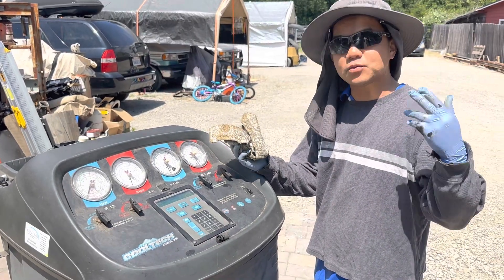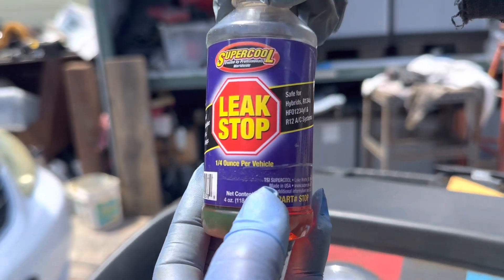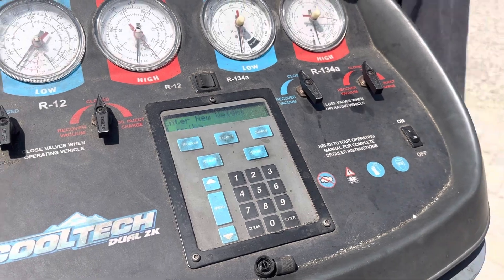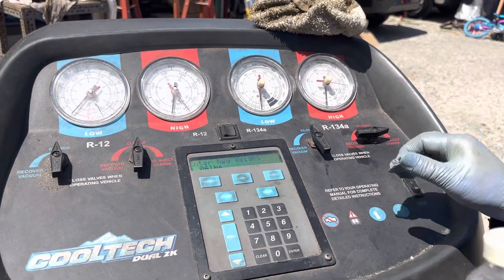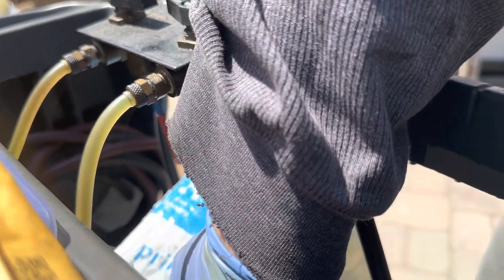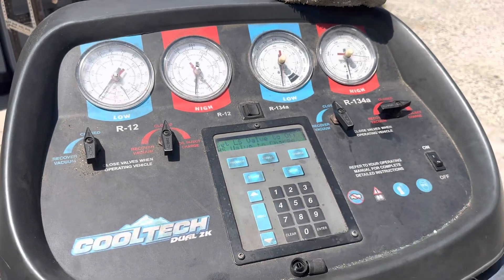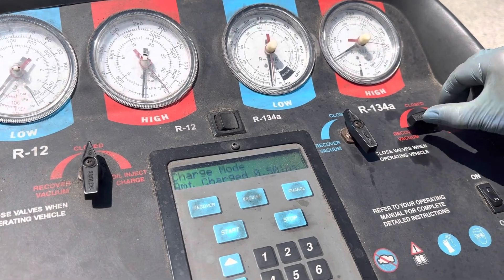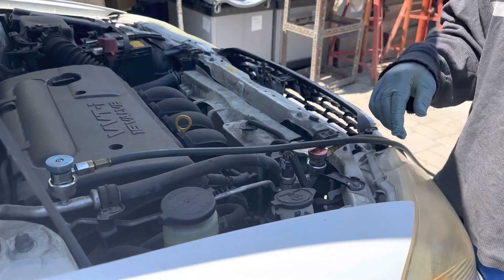20230611 2006 Toyota Corolla AC recharge wirh recovery unit